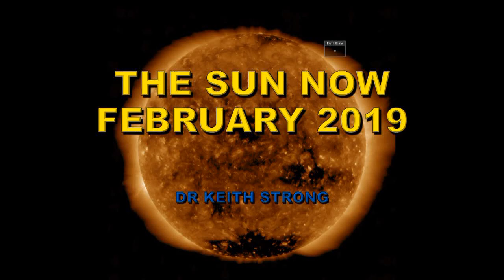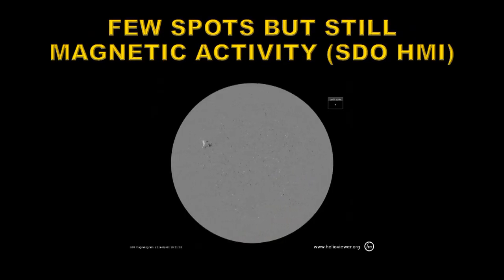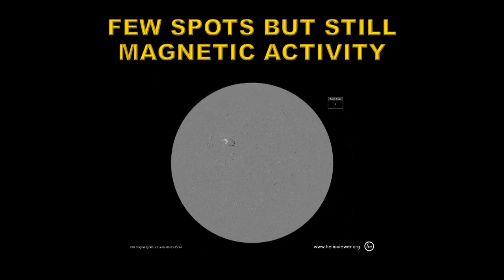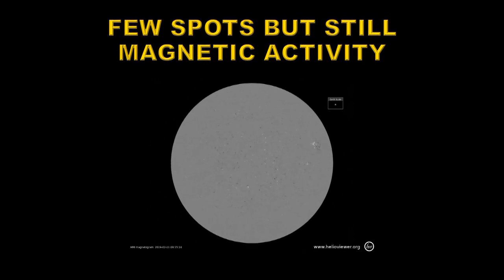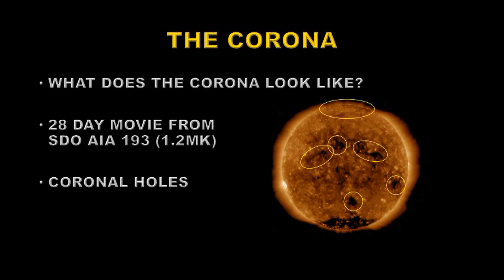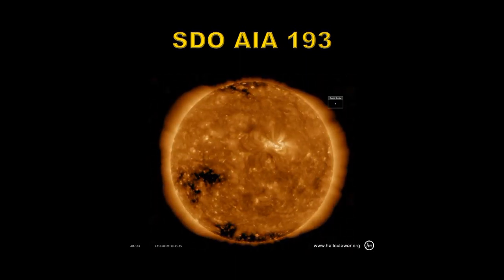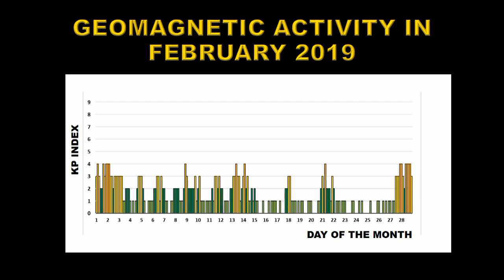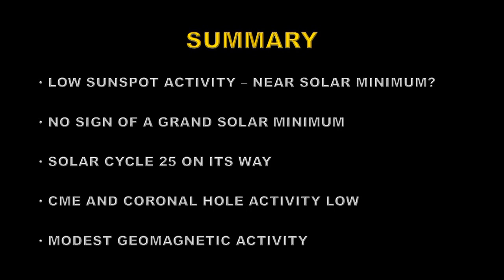THE SUN NOW - FEBRUARY 2019